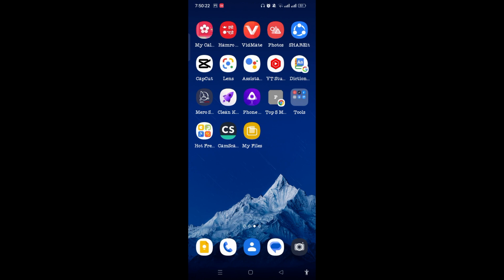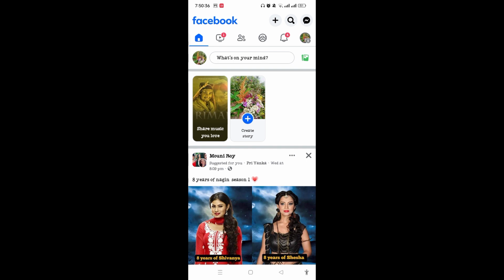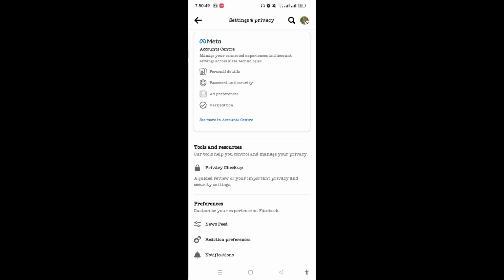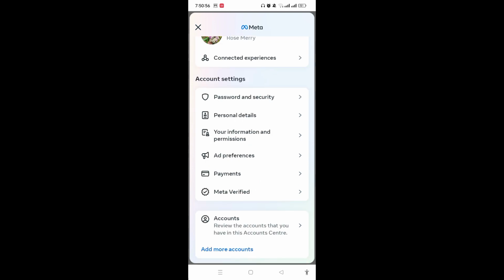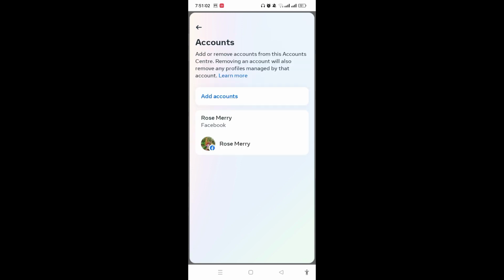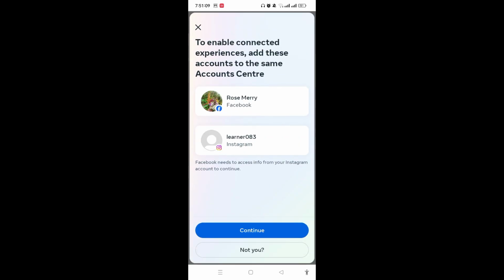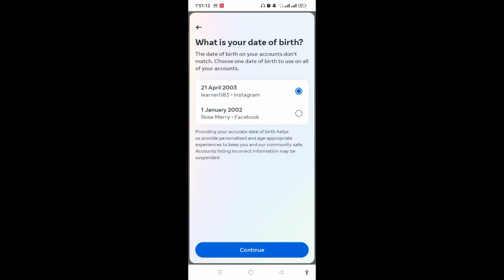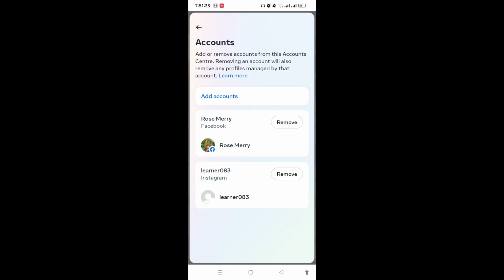How to Update Facebook Account Center | Meta Account Center Facebook Help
Learn, How to Update Facebook Account Center.

In this video, we'll show you how to update your Facebook Account Center. The Meta Facebook Account Center is a central hub where you can manage all of your Facebook and Instagram accounts. With this help, you can use it to view your profile information, change your settings, and more.